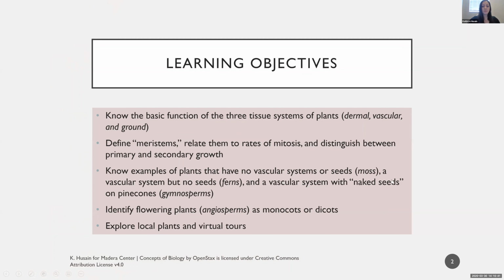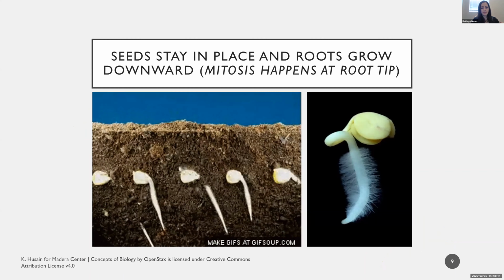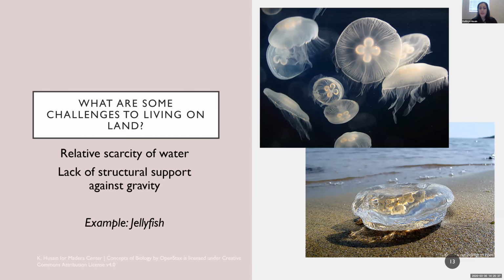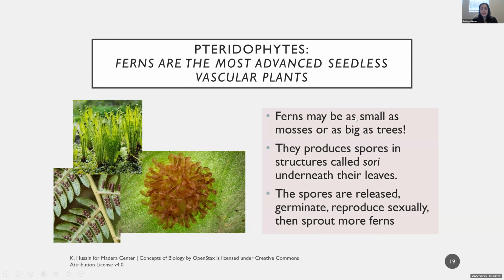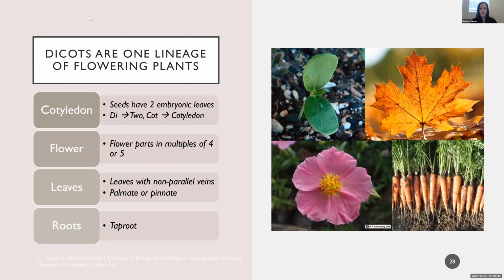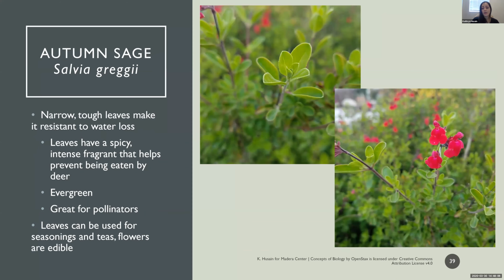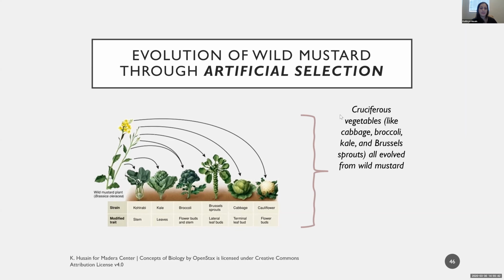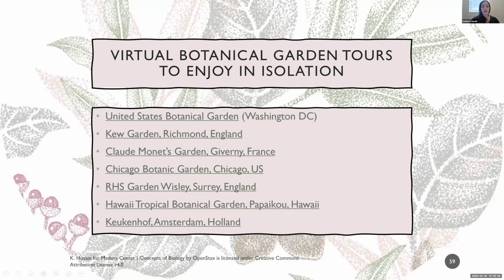BIOL10: Plant Diversity Lecture & Virtual Tour of "Three Sisters" Botanical Garden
Hi! My name is Kate Husain and I'm a Biology professor. This lecture was recorded for BIOL10: Introduction to Life Sciences (71829) at Madera Community College during the Spring 2020 semester.

02:38 - 35:23: The first half of the lecture covers basic plant structures and diversity.

35:23 - 56:36 The second half of the lecture is a virtual tour of the "Three Sisters" Demonstration Garden on the Madera Center campus, which replaces a "field-trip" that was cancelled due to the COVID-19 pandemic. Most photos in this part of the lecture were taken by me prior to our campus shutdown.

Please see the link below for more information about our garden!